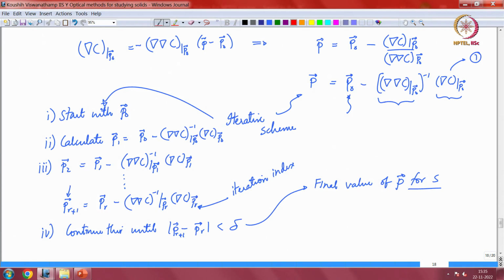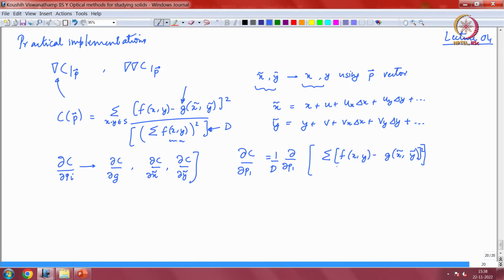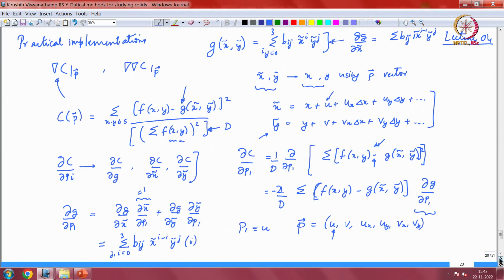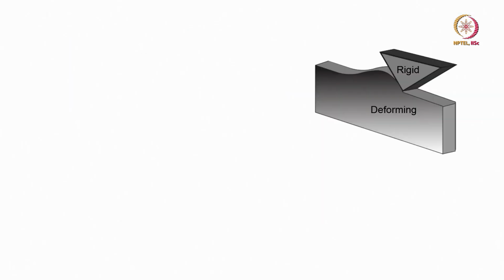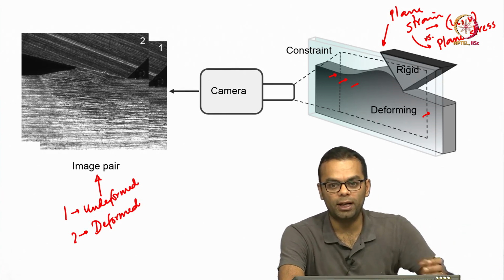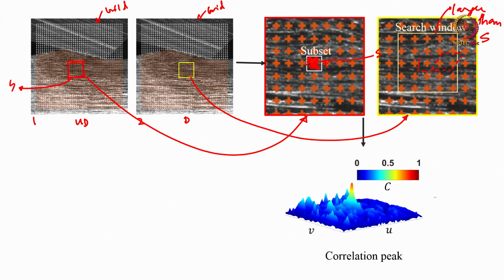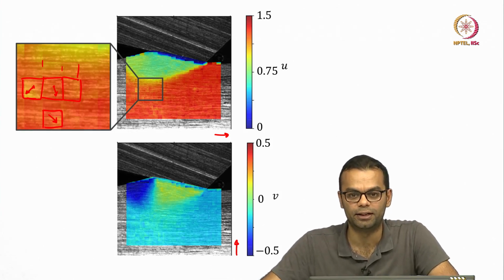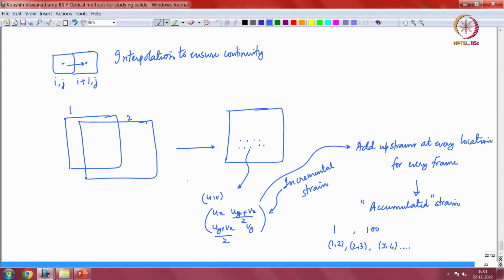Lec 27 Example implementations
Subpixel, Plane strain, Experimental setup, implementation